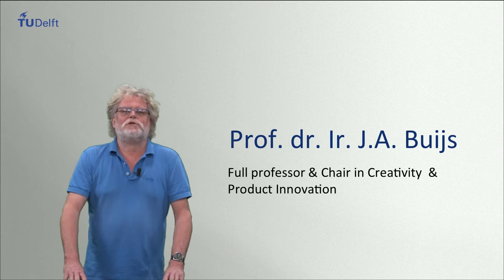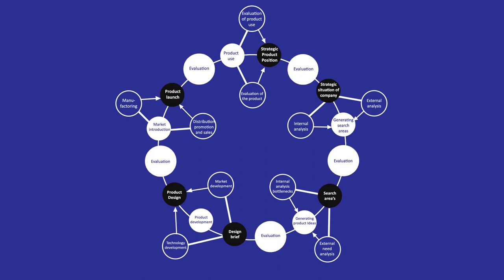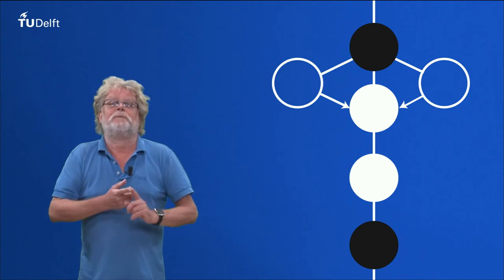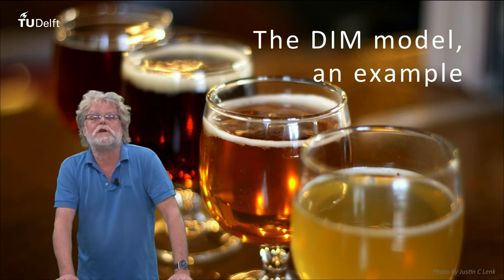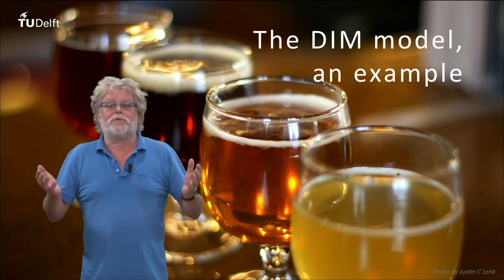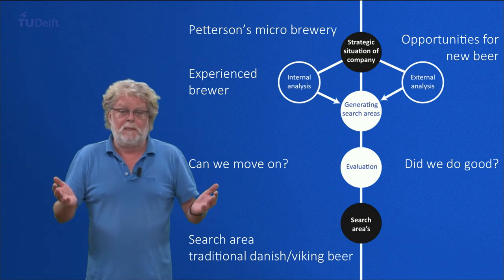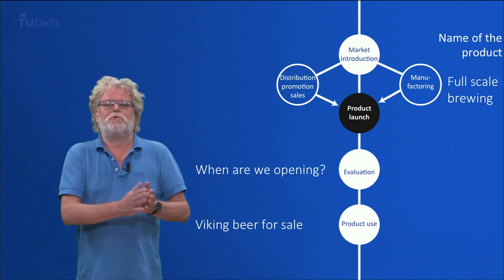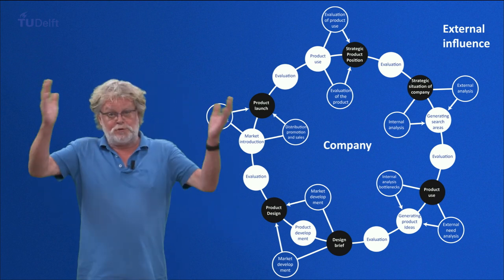DDA691x - 7.4b - The Delft Innovation Model